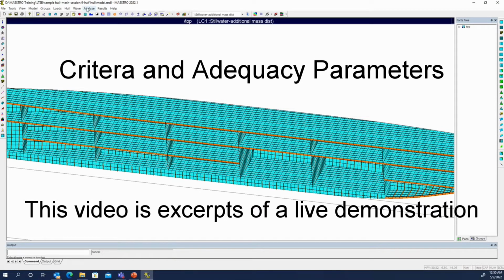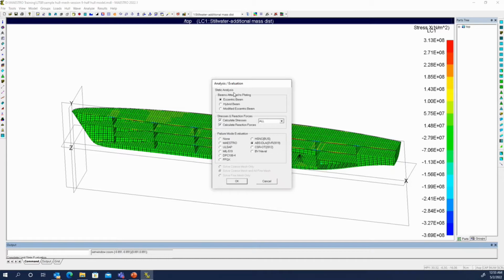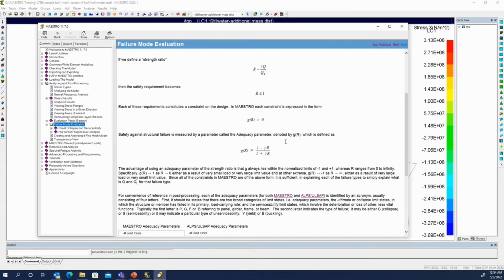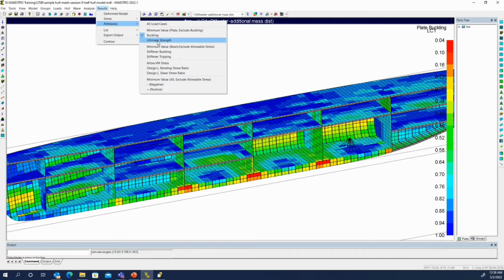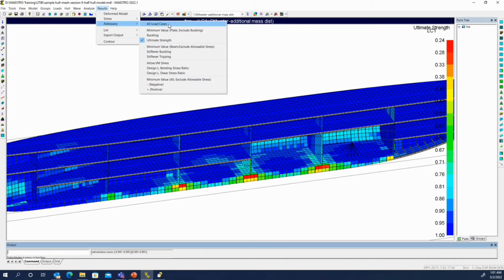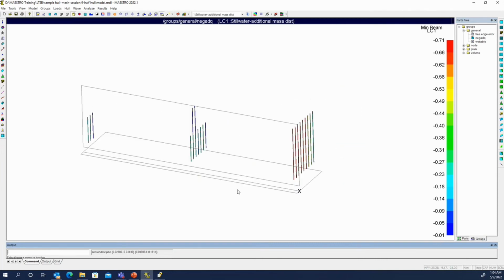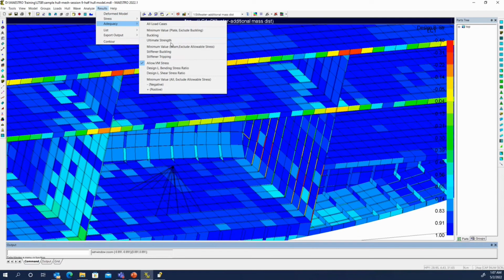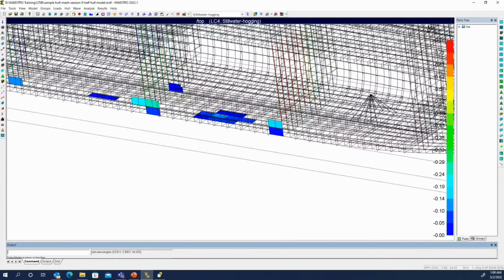MAESTRO Adequacy Criteria